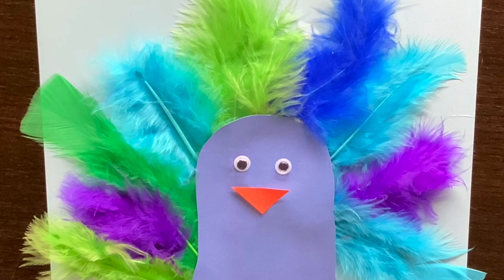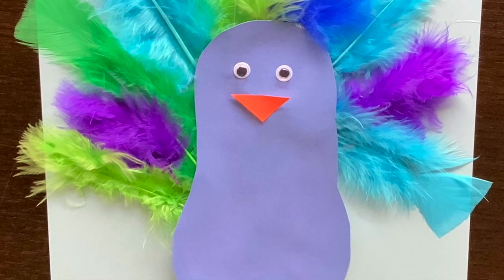Feathered Peacock | Tiny Tots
Follow along as we make a feathered peacock!